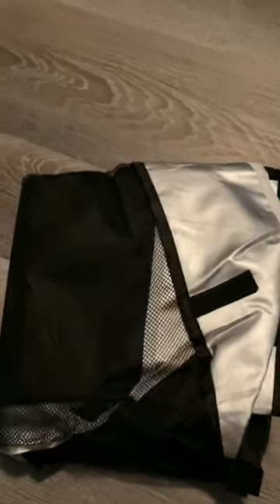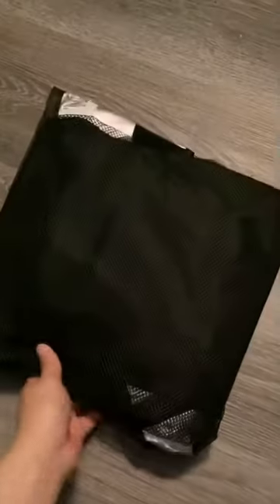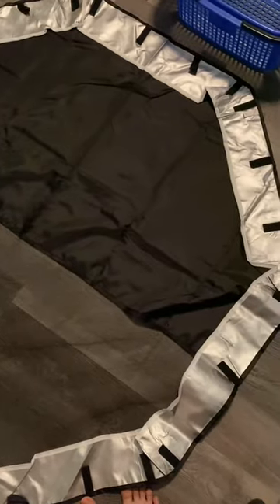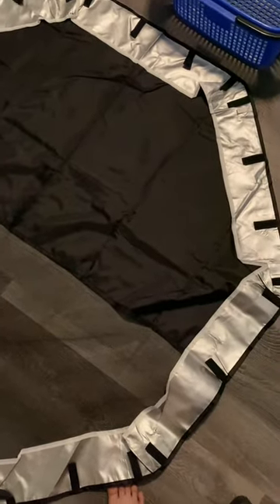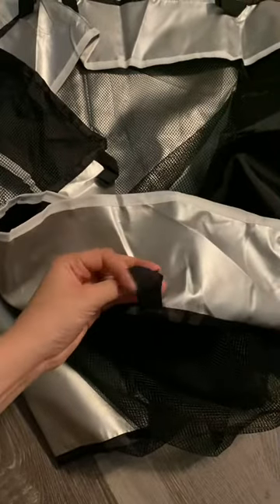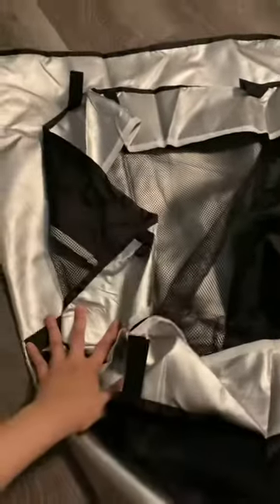Dog Playpen Mesh Top Cover Pet Play Pen Cover-Keeps Pet Secure From UV Provides Shade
Dog Playpen Mesh Top Cover Pet Play Pen Cover-Keeps Pet Secure From UV Provides Shade Prevents Escape Pet Pen Cover Indoor Outdoor Black Fits 24 36 Inch Playpen-